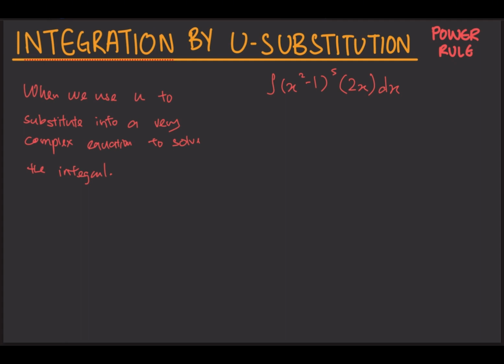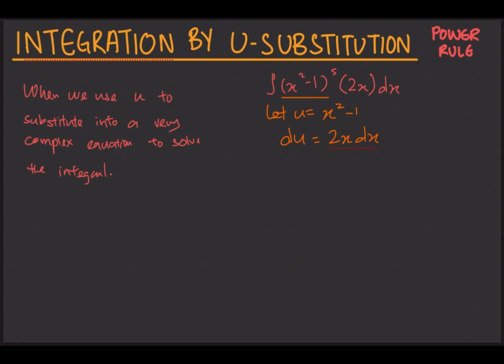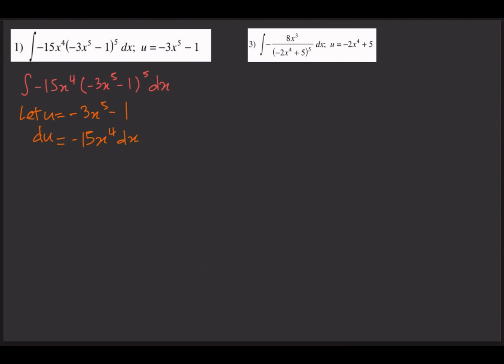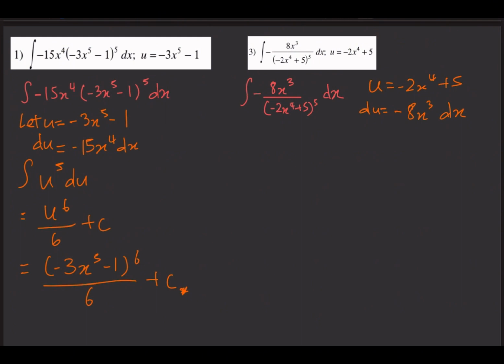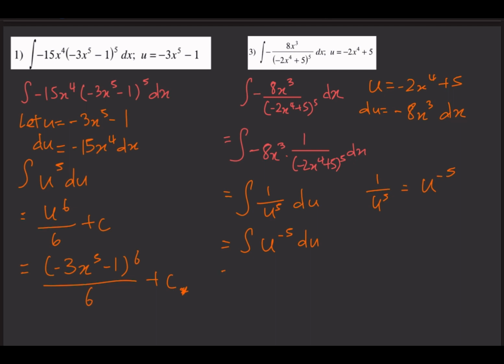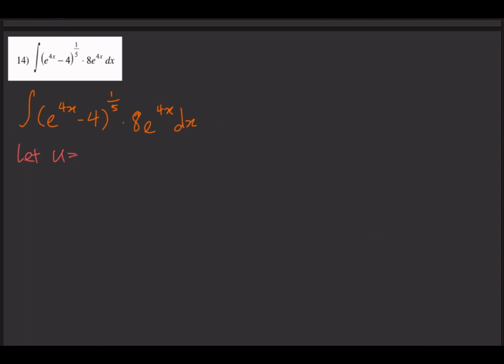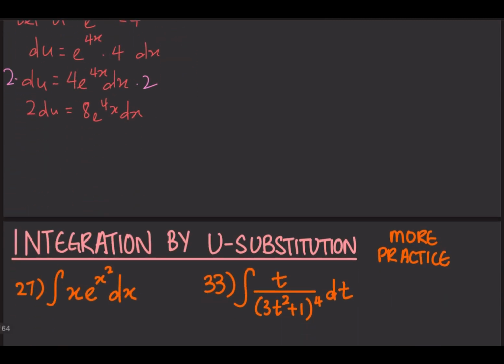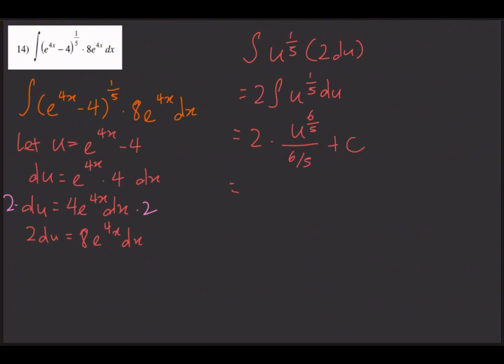Integration by Substitution - Calculus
📚 Unraveling U-Substitution | Calculus - Integration by Substitution
🔍 Dive into the world of calculus with our video, ‘Integration by Substitution - Calculus.’ In this tutorial, we explore the powerful technique of u-substitution, understanding what it is used for and delving into solving example questions. Join me as we demystify this method, making calculus more accessible and enjoyable.

📊 What you’ll discover:

 • U-Substitution Basics: Grasp the fundamentals of this powerful integration technique and its applications.
 • Problem-solving Approach: Learn step-by-step how to use u-substitution to simplify complex integrals.
 • Real-world Applications: Gain insights into practical scenarios where u-substitution proves invaluable.
 • Example Questions: Follow along as we solve problems, reinforcing your understanding of u-substitution.

📈 We start by breaking down the basics of u-substitution, explaining its significance in simplifying integration problems. Then, we dive into example questions, providing a practical demonstration of how to apply u-substitution to solve complex integrals.

📗 Elevate your understanding of calculus, excel in your studies, and gain practical insights into the power of u-substitution. 📏🔍📉

📊 Explore our other mathematics tutorials for a deeper dive into related topics. Questions or need further clarification? Drop them in the comments below, and I will be here to assist. Thanks for tuning in, and let’s navigate the fascinating world of calculus together! 🧮